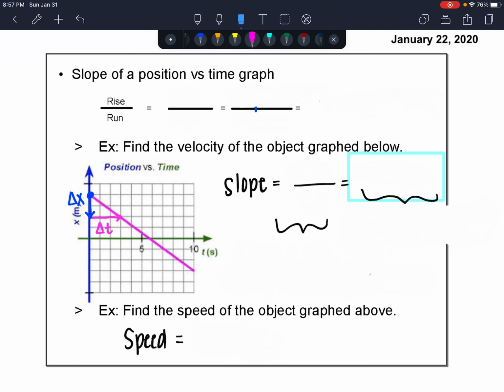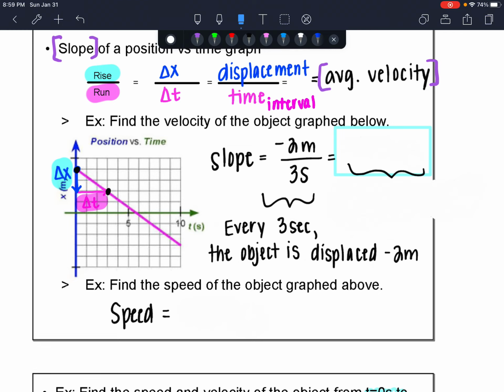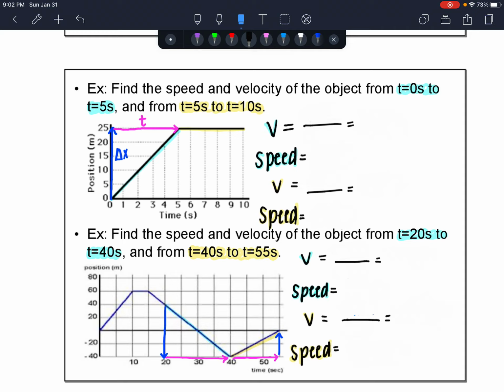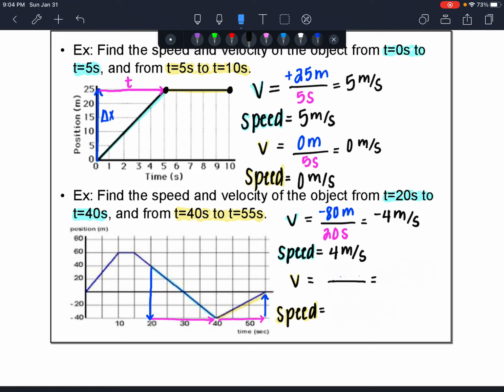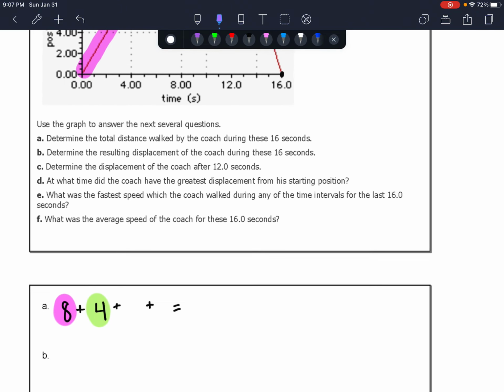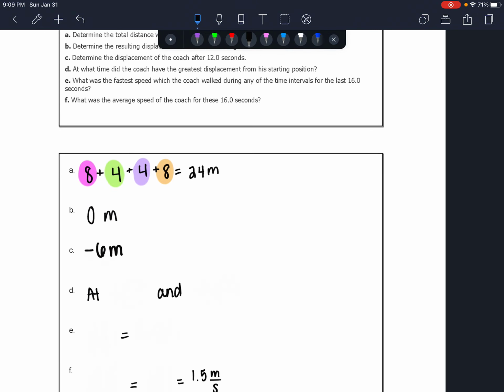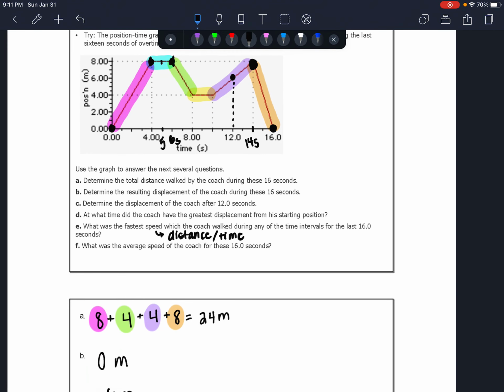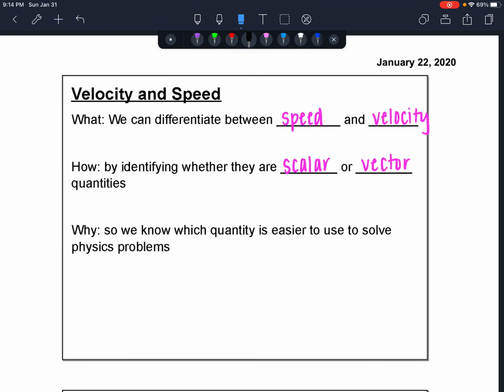Speed and Velocity Part 2